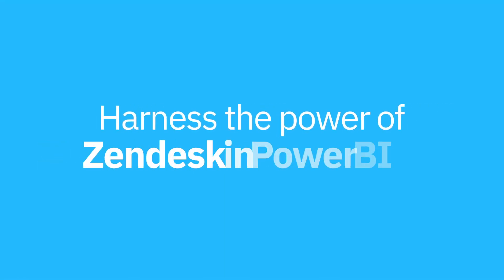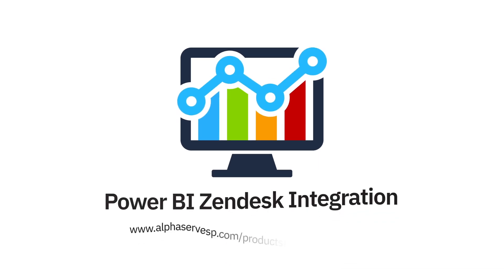Zendesk to Power BI: Export Zendesk Data to Power BI with no-code Power BI Zendesk Integration App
Power BI Connector for Zendesk by Alpha Serve is an enterprise-grade app for seamless Zendesk Power BI integration.

Export Zendesk Support data related to Tickets, Ticket Metrics, Agents & Users, Satisfaction Ratings, Comments, Organizations, etc., and Zendesk Sell data related to Leads, Contacts, Deals, Users, Orders, Products, etc.